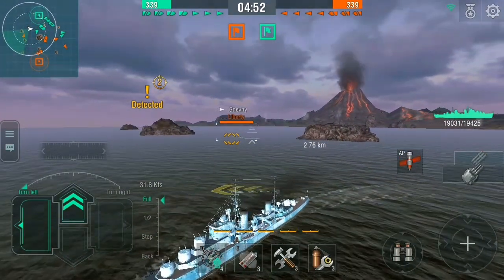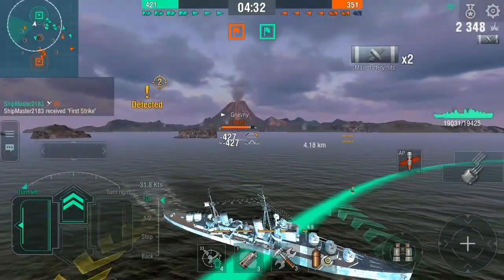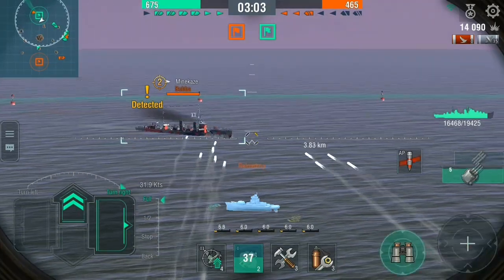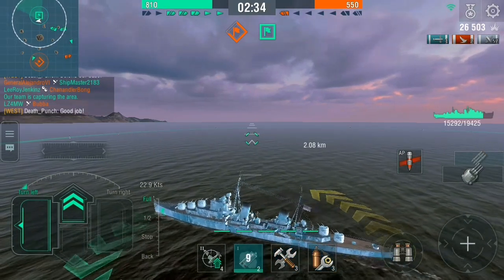World of Warships Blitz: Sirius. The Serious DD Assassin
I haven't played the Akizuki in a while. Here's the reason why.